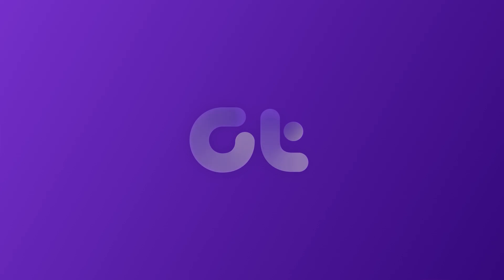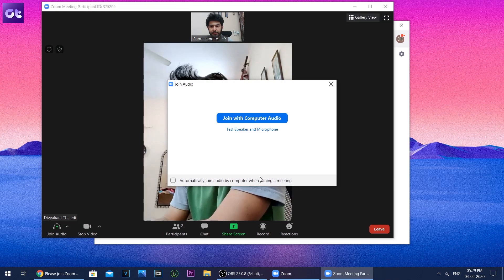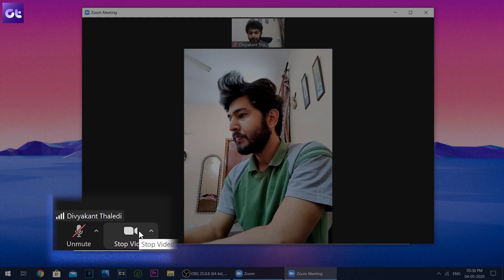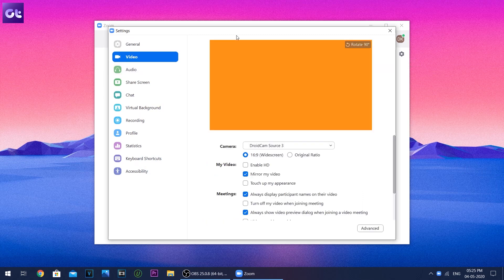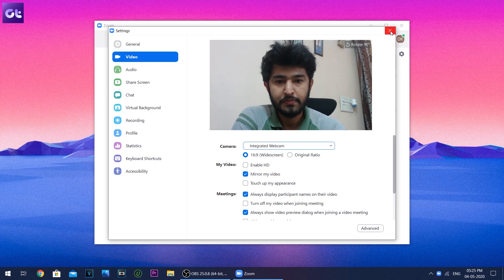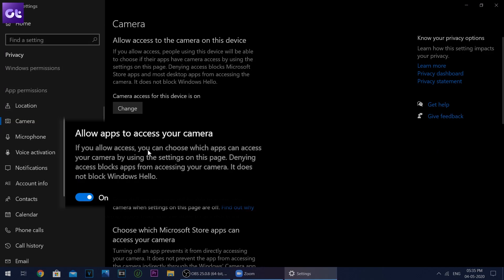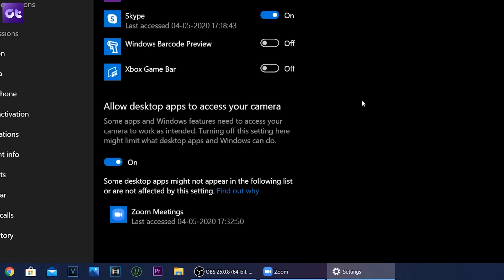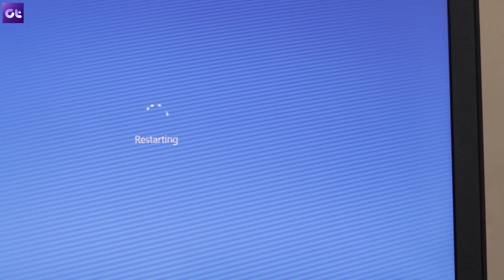How to Fix Zoom Webcam Problems Easily and Get Video to Work | Guiding Tech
Are you also troubled with the constant issues with respect to your webcam in Zoom? Do your viewers also complain about not being able to see you? Well, today we bring to you 5 super easy ways to fix the webcam issues in zoom calls.